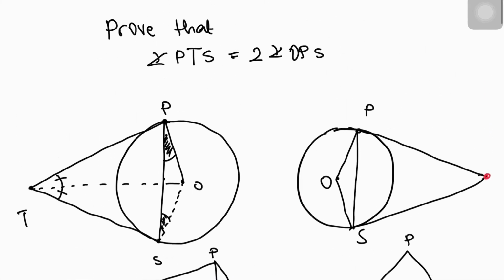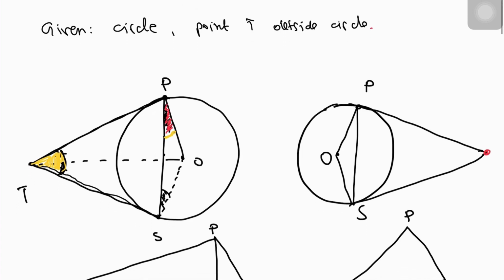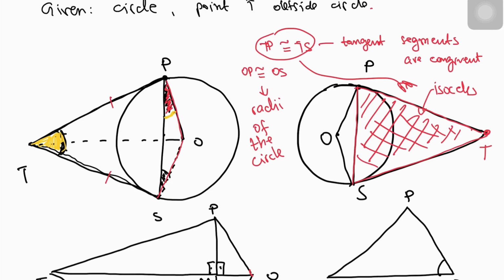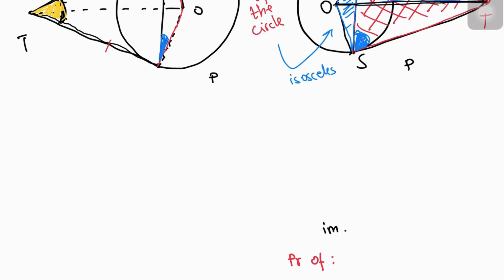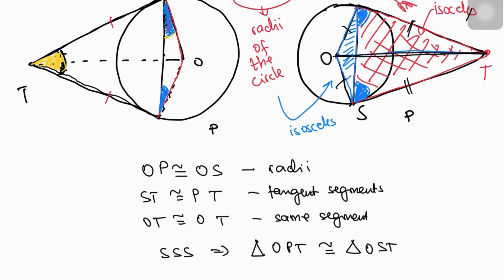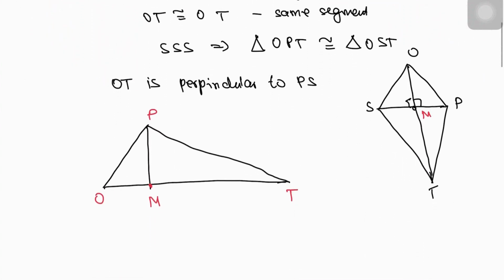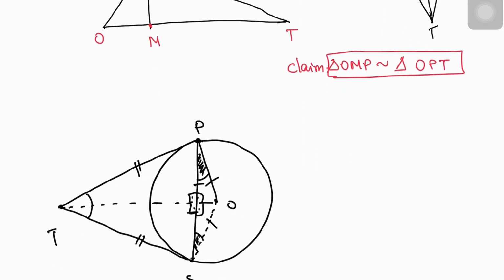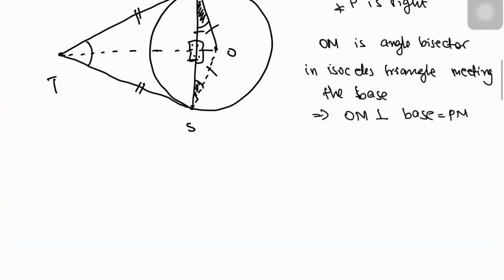Geometry - Problem solving 4 - part 1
Geometry - problem solving - basic to advanced geometry. In this video we show how to approach geometric problems, use similarity and congruenceoftriangles in solving problems in geometry.